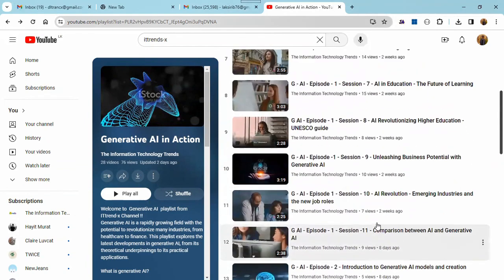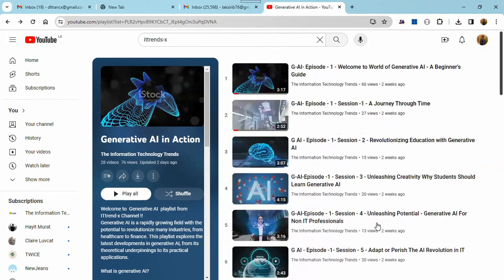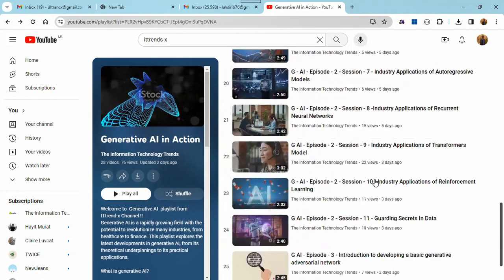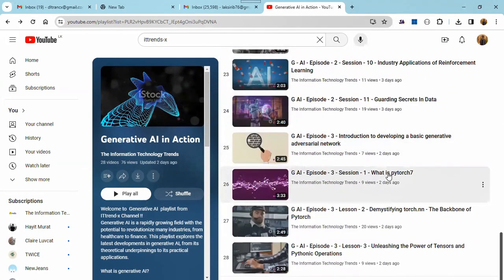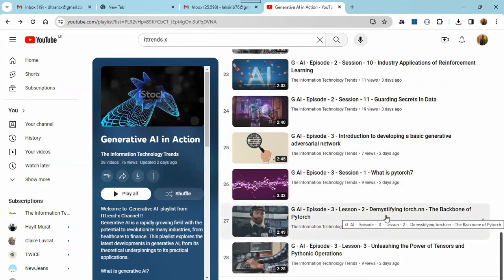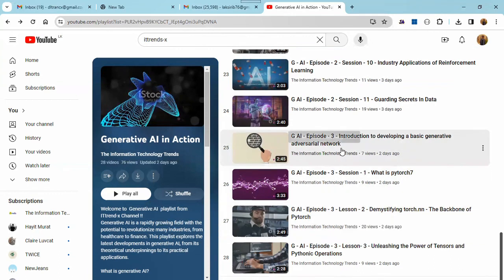G - AI - Episode 3 - Lesson - 5 - Foundation for GAN model creation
Generative AI Journey: Episode 3 - Building Your First GAN Model

Welcome back to the exciting world of Generative AI! In this episode, we take a giant leap forward by starting to build your very own Generative Adversarial Network (GAN) model.

But before we dive in:

# Review: Remember to watch Episode 1 and 2 for a comprehensive introduction to Generative AI, its history, and how it applies to academic and professional settings with more use cases on Industry applications. These episodes lay the foundation for your GAN building journey.

# Tech Stack: In the next video, we'll reveal the specific framework and platform we'll be using to build the GAN model.

In this episode, you'll learn:

# The basics of GANs: Understand the core concepts and principles behind GANs, including the Generator and Discriminator networks and their adversarial relationship.
# Building a simple GAN: We'll guide you through the process of creating a basic GAN model, step-by-step, using clear explanations and demonstrations.
# No-code approach: This series is designed to be accessible to everyone, regardless of programming experience. We'll focus on low-code and no-code methods to ensure everyone can participate.

Get ready to embark on a hands-on learning experience and unlock the power of Generative AI!